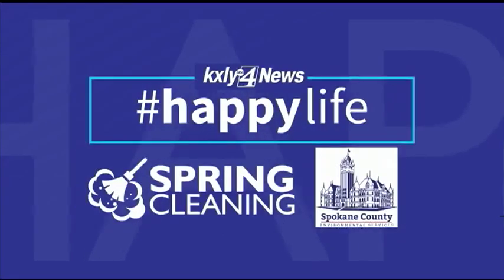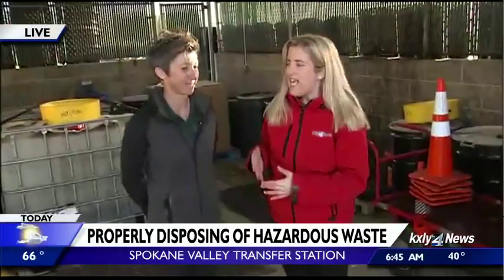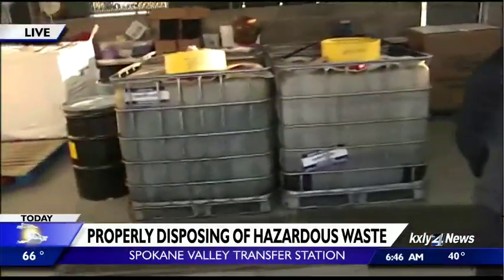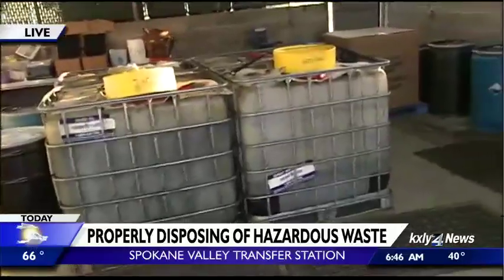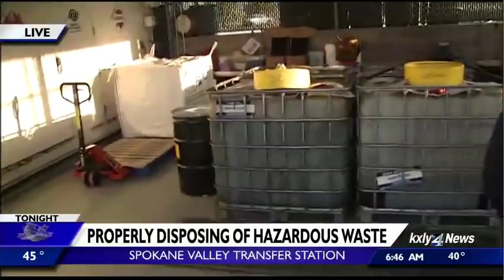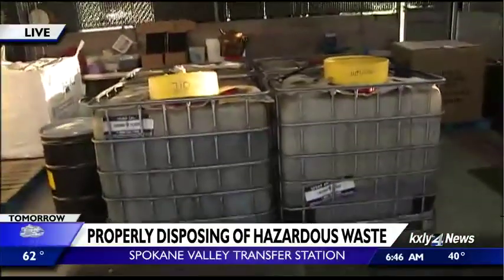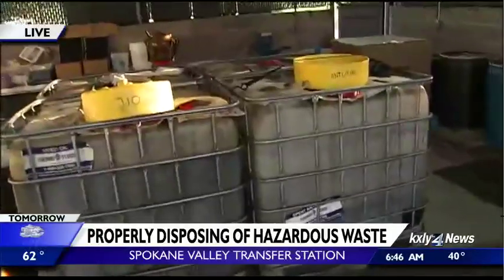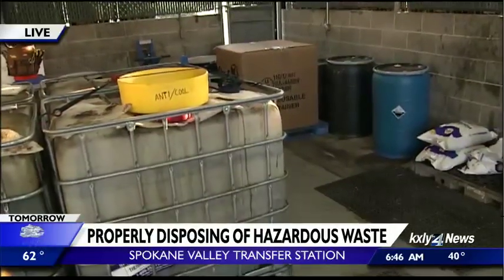Properly disposing of hazardous waste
KXLY4's Caroline Flynn reports from the Spokane Valley Transfer Station with what you need to know about disposing of potentially-hazardous materials.